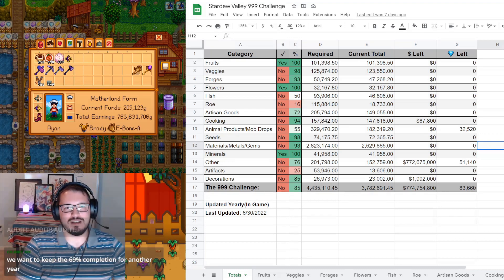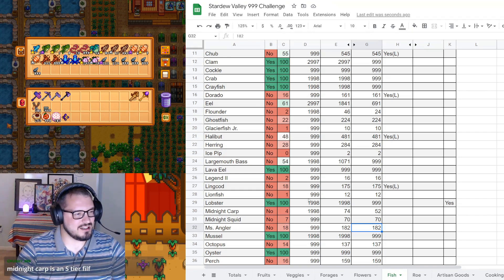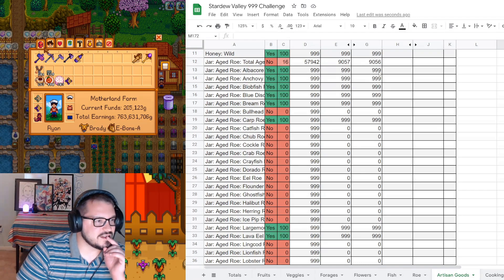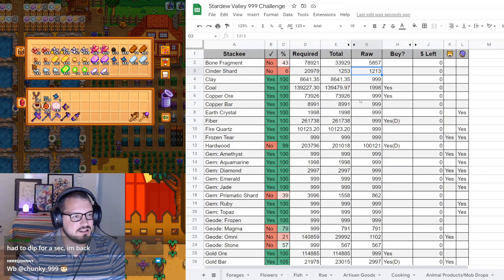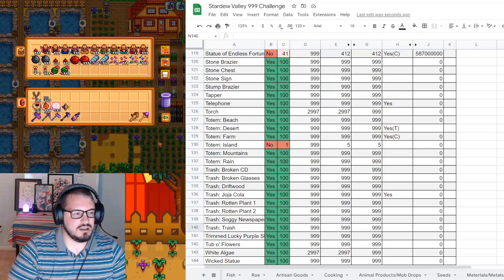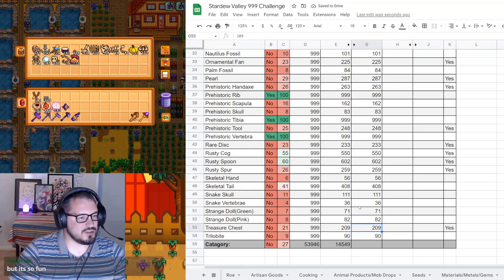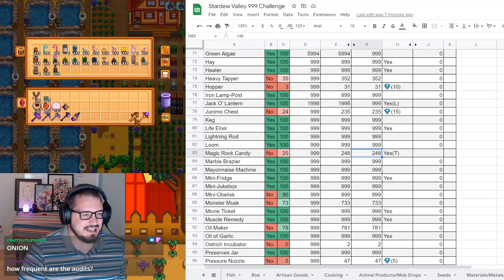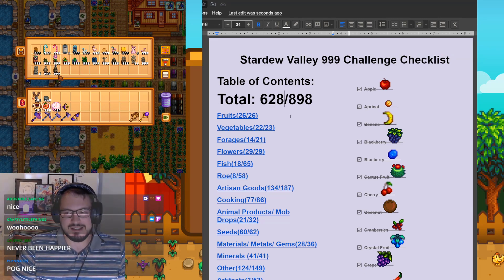Year 27 Wrap-up! - 999 Challenge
We do our year 27 audit! The final single year audit. Finishing HARDWOOD, Trimmed Lucky Purple Shorts, Qi Fruit Wine, Qi Fruit Jelly, and Largemouth Bass Roe. We spend the second half of the video talking about how we will be proceeding with the next few years.

I will be live on Twitch when this video comes out starting year 27